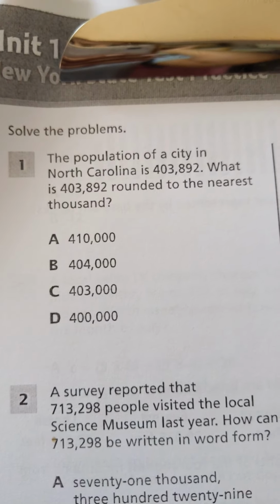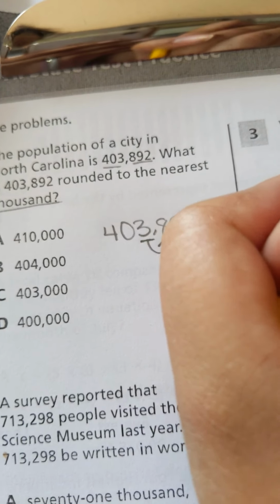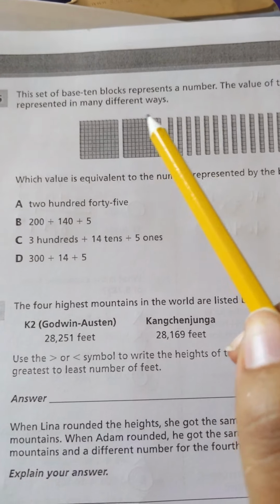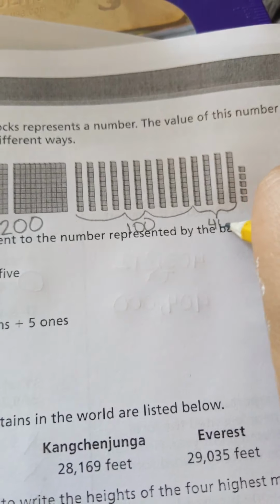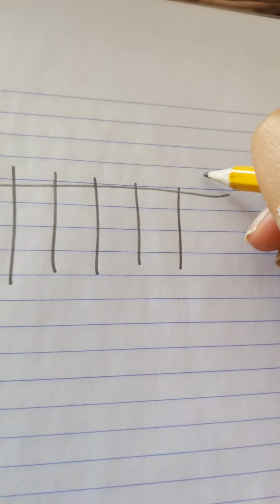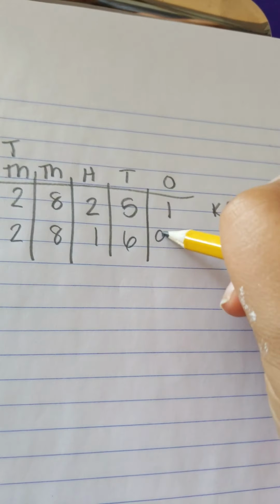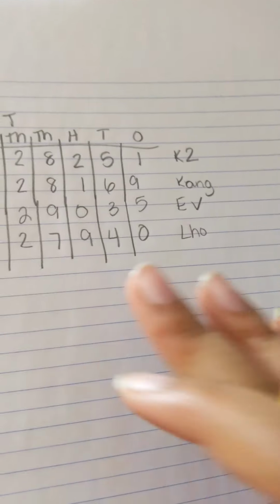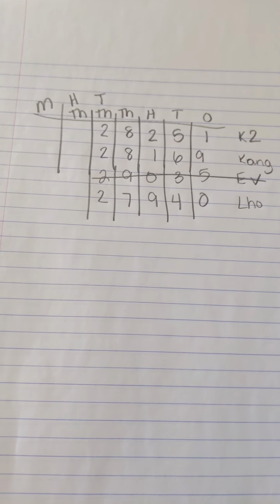Unit 1 NYS Test Practice